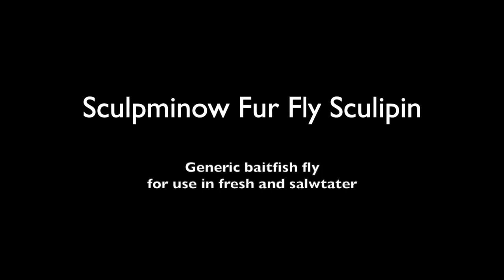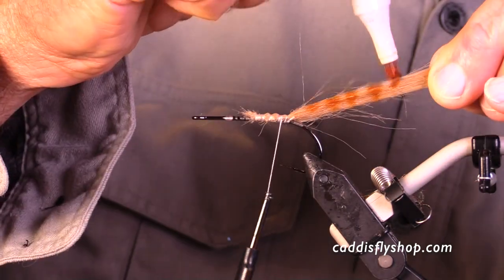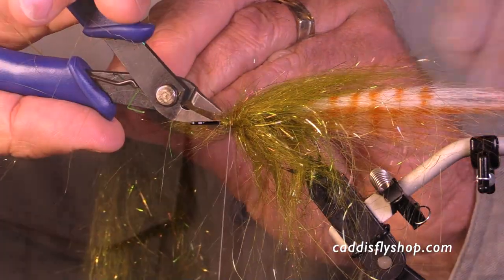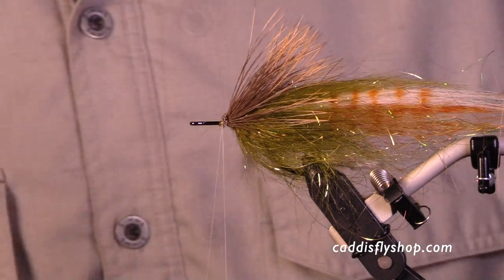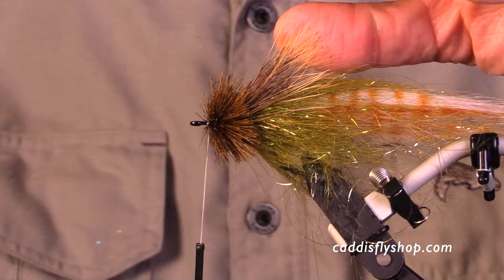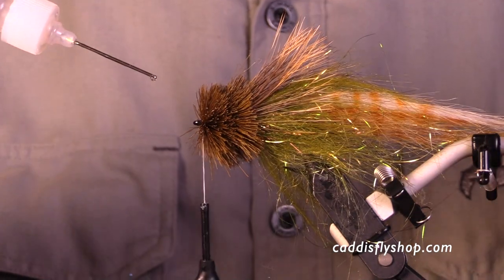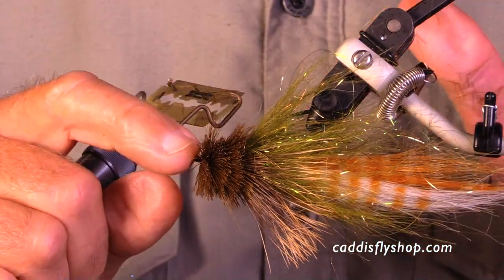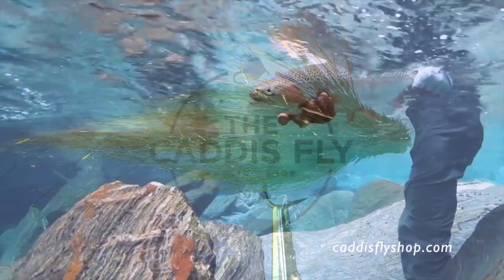Sculpminnow Fly Fur Sculpin Streamer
In this video, Jay ties a  Sculpminnow Fly  Fur Sculpin Streamer using Fair Flies Fly Fur, Bull Elk, and Deer Hair.

Designed to push lots of water in a slender profile, this sculpin streamer is a dangerous baitfish pattern to have in your fly box.  Fly fishing fresh water or salt, this fly is effective.

Happy tying!